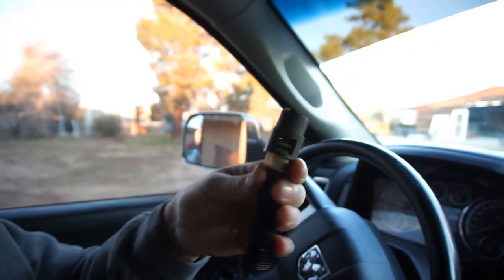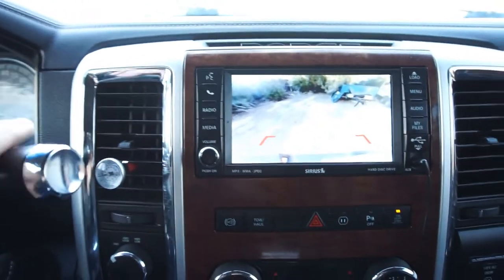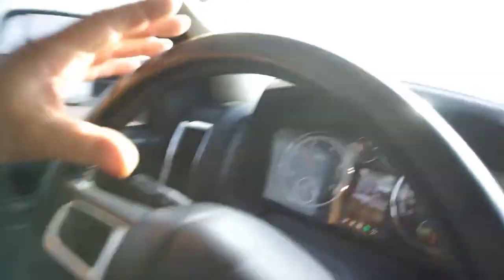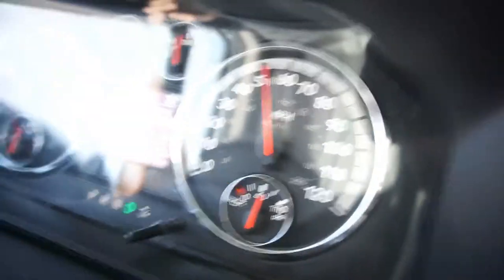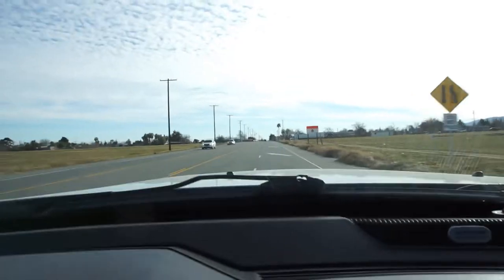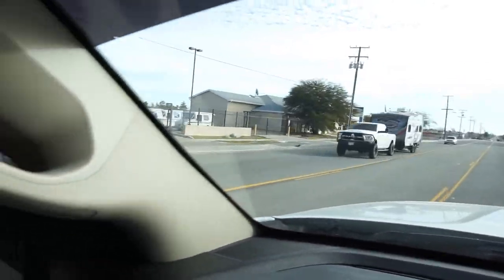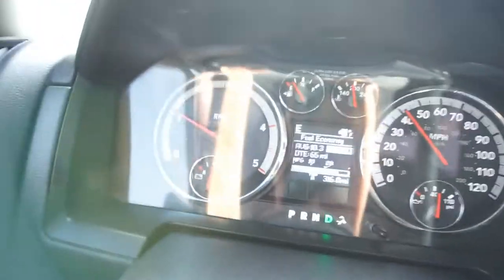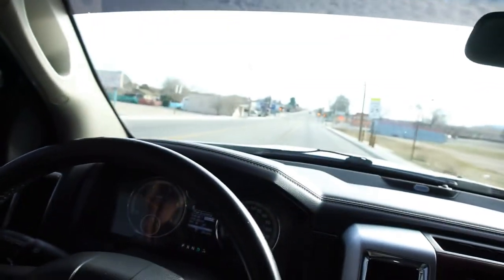4Th Gen Cummins Leak Found and Fixed. Hidden Behind EPA Junk. 2010 Ram 2500